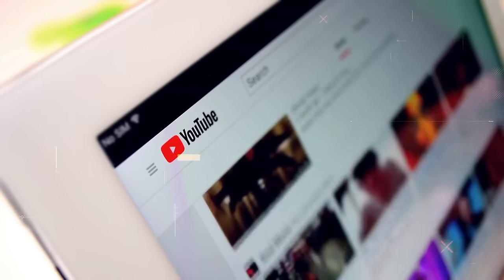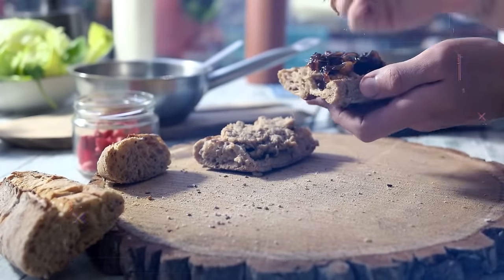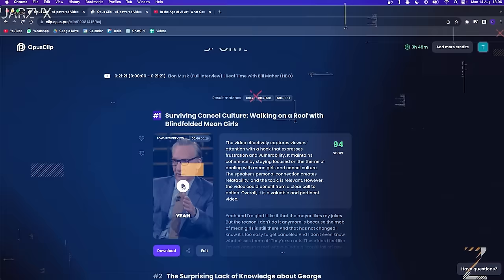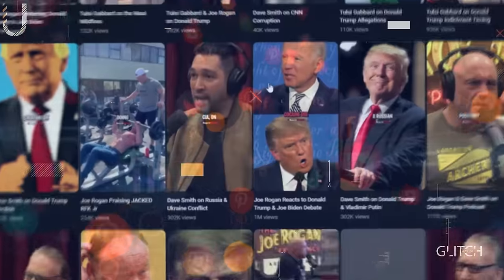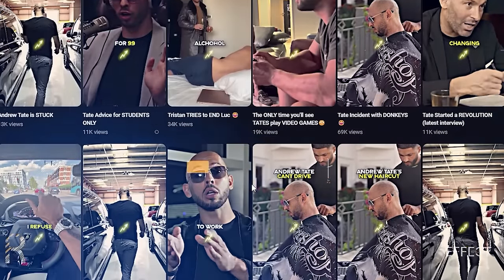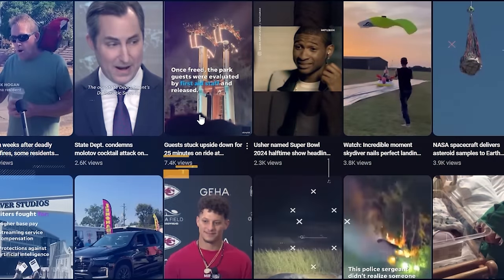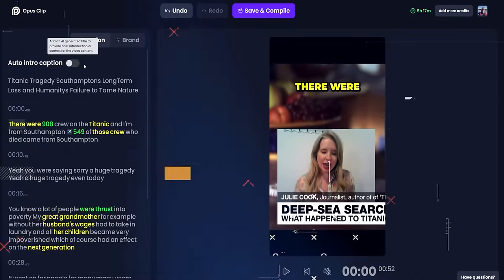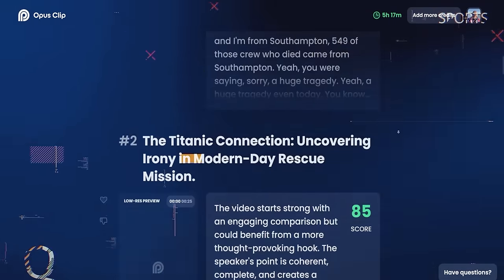How to Make 300 YouTube Shorts in 30 minutes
In this tutorial, we're diving into a time-saving strategy to create a whopping 300 YouTube Shorts in just 30 minutes! Whether you're a seasoned creator looking to boost your content output or a newcomer eager to jumpstart your channel, this method will revolutionize your content creation process. Join us as we walk you through the steps and reveal the tools to make this rapid-fire content creation a breeze.

Setting Up Your Workspace
Tools You'll Need
The Lightning-Fast Filming Technique
Editing Hacks for Efficiency
Uploading and Optimizing Shorts
Maximizing Engagement and Visibility
Wrapping Up and Pro Tips